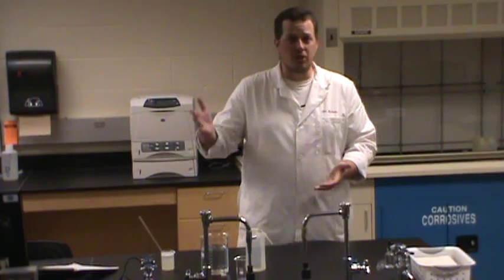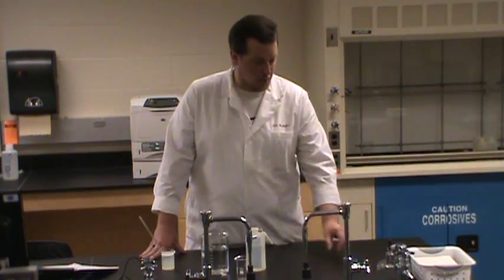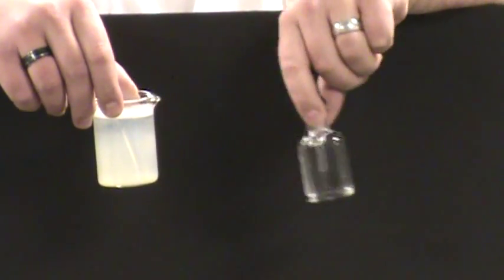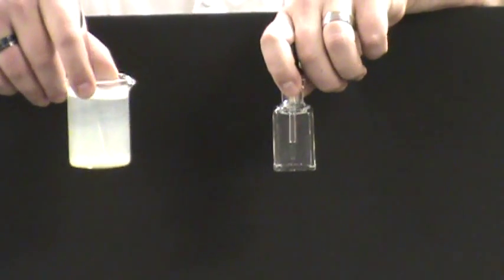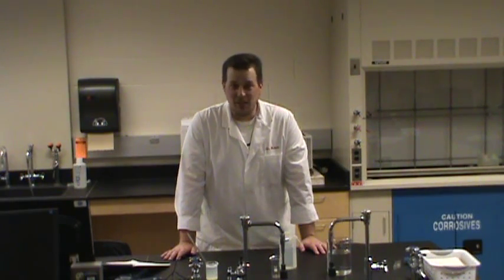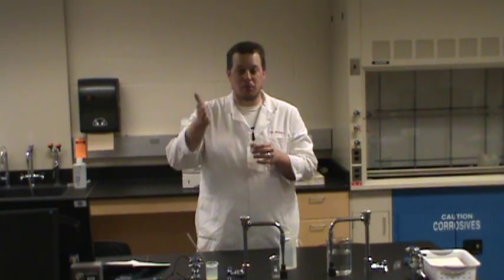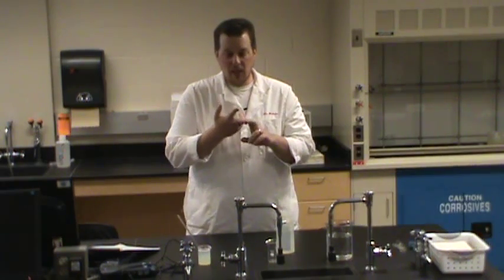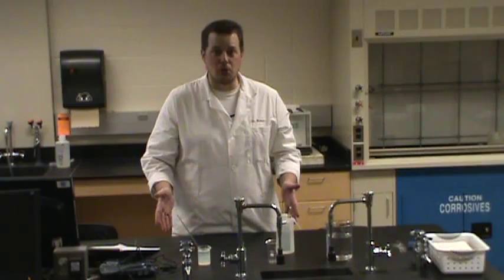Experiment 5 - The Clandestine Laboratory: A Qualitative Analysis Experiment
Qualitative Analysis - Video Pre-lab - This is for Dr. Bodwin's Chem 150L classes at Minnesota State University Moorhead, Fall 2009